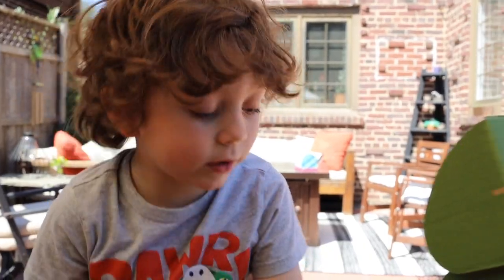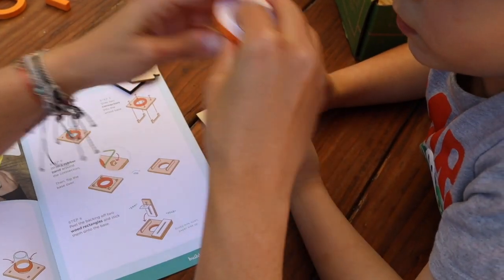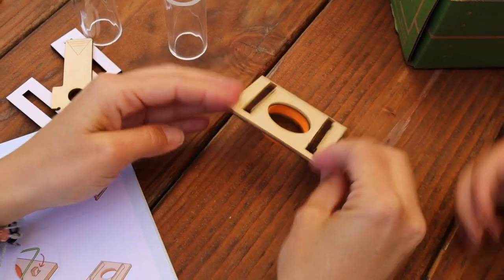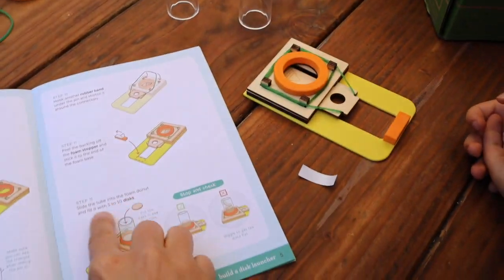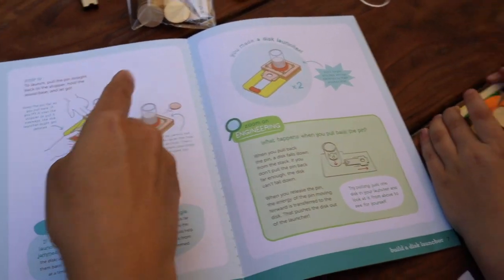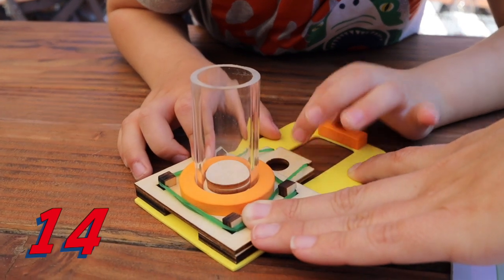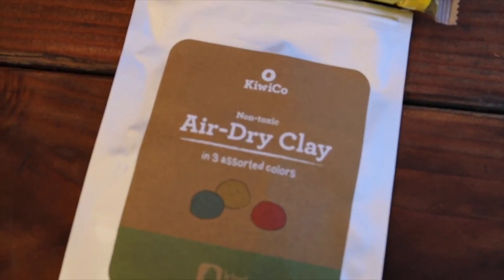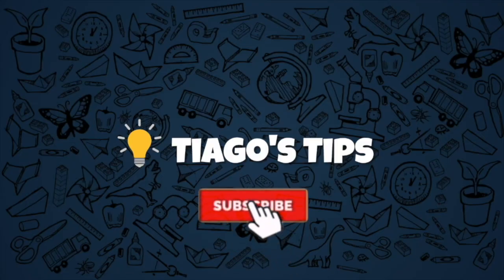Disk Launchers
Tiago builds his disk launchers from his new Kiwi Crate.

These disk launchers were very easy to build and are made with great materials.

MOZA MINI-S Essential Foldable Gimbal Stabilizer for Smartphone

Canon Full Frame EOS R

Manfrotto Compact Action Aluminum 5-Section Tripod

Canon RF 35mm f/1.8 IS Macro STM Lens, Black